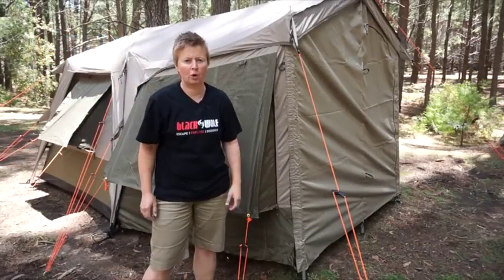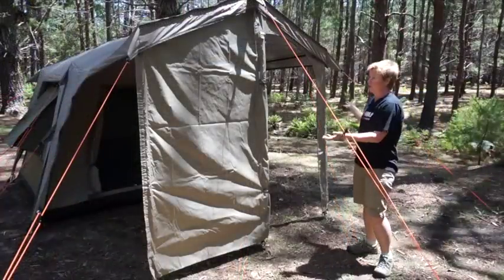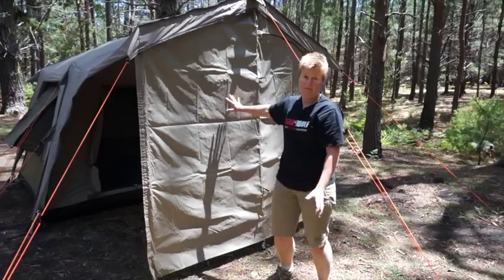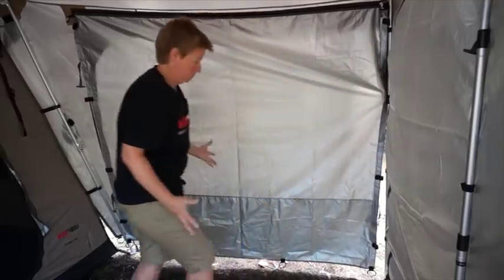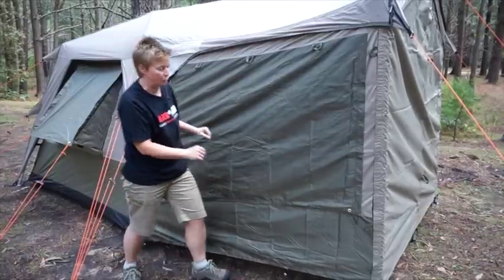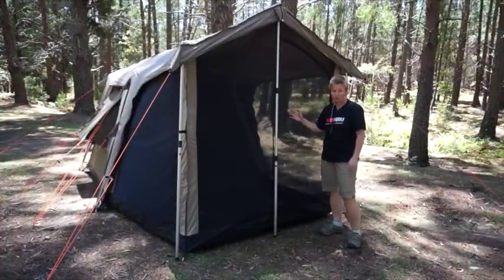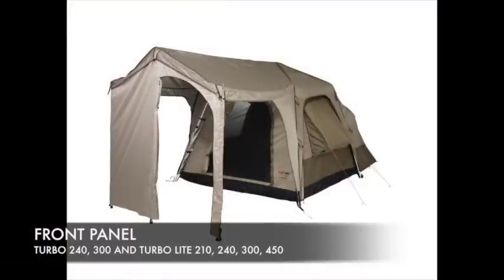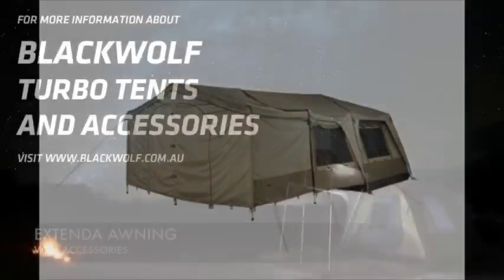BlackWolf Turbo Accessories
Find out about the huge range of versatile accessories available for your 3 pole awning Turbo tent. Front and Side panels, Screen room and Extenda Awning.